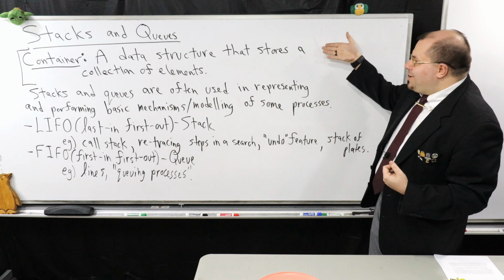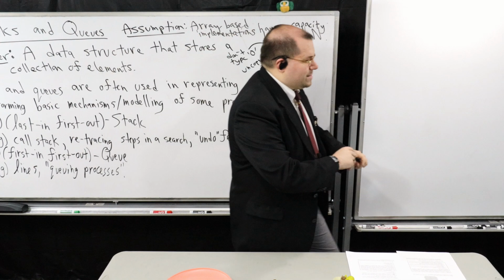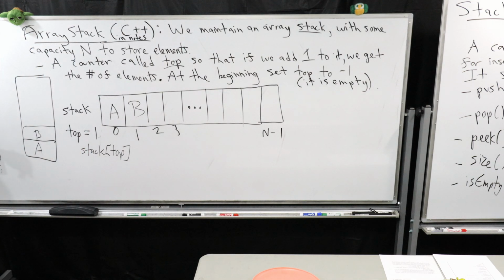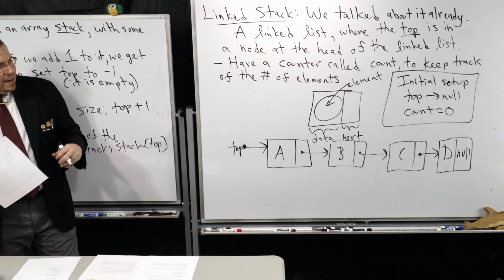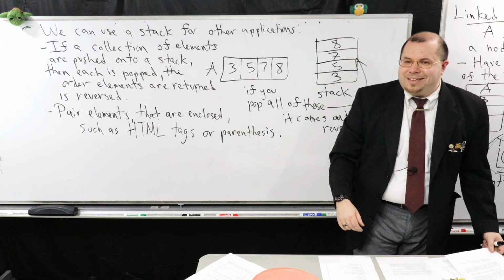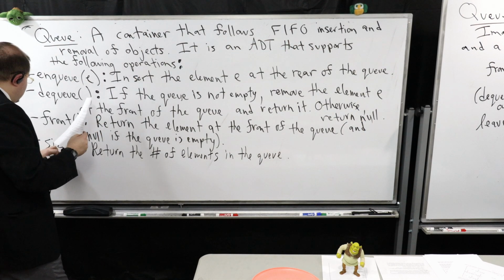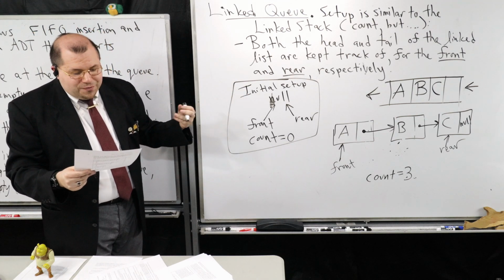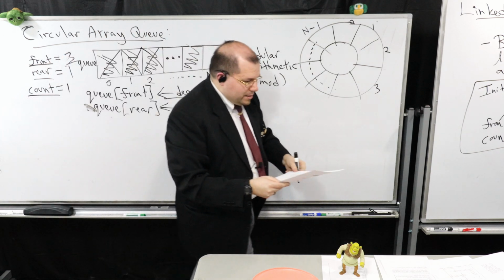W2022 CS 210 Lecture 10 (Stacks and Queues)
Today we talked about stacks and queues.  I will talk about the worst-case time complexities for all these operations (of each implementation) next class, then we will move onto sorting.  Please read in the notes about the Circular Array Queue implementation.

Time Stamps:
0:00 Opening, intro to Stacks and Queues, some assumptions and applications
10:22 Stack ADT, implementations
44:29 Queue ADT, implementations.